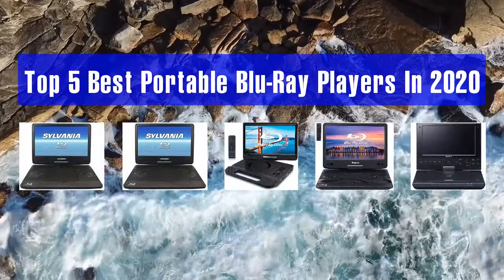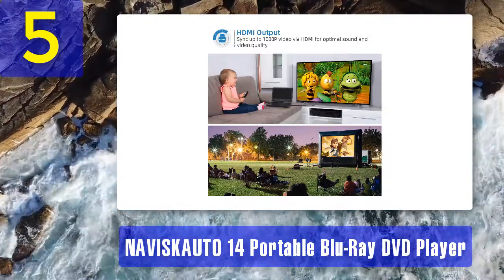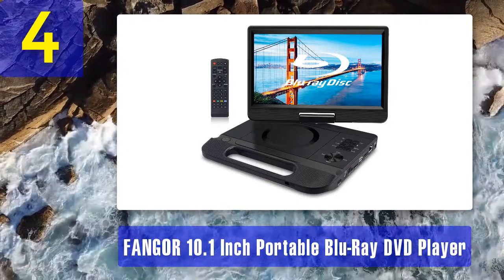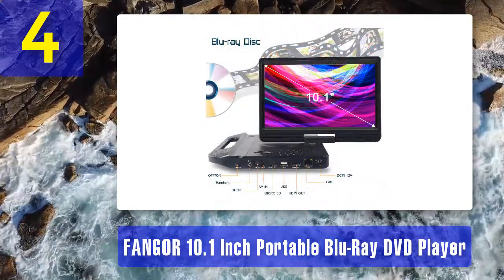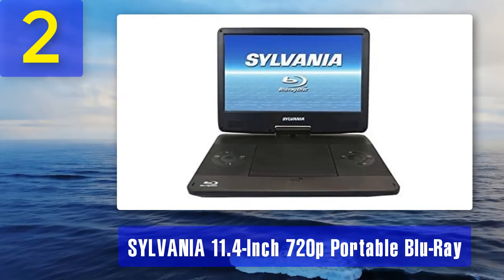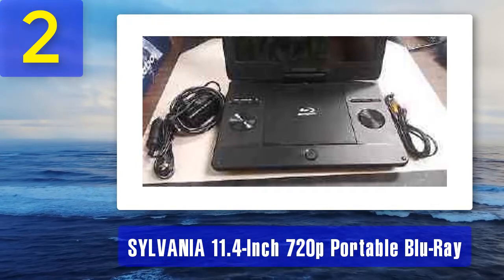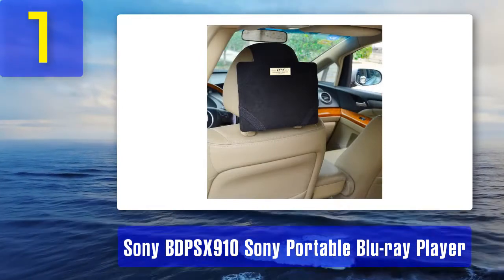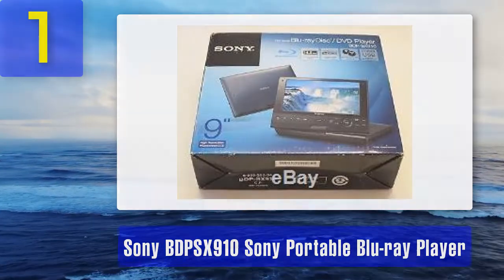Best Portable Blu Ray Players In 2025 - Top 5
Top 5 Best Portable Blu Ray Players In 2025

Things that we mentioned in this video:
1. Sony BDPSX910 Sony Portable Blu-ray Player
2. SYLVANIA 11.4-Inch 720p Portable Blu-Ray
3. SYLVANIA 13.3-Inch 720p Portable Blu-Ray
4. FANGOR 10.1 Inch Portable Blu-Ray DVD Player
5. NAVISKAUTO 14 Portable Blu-Ray DVD Player